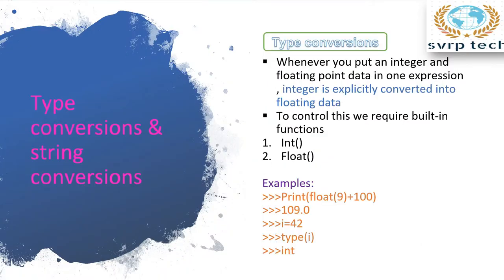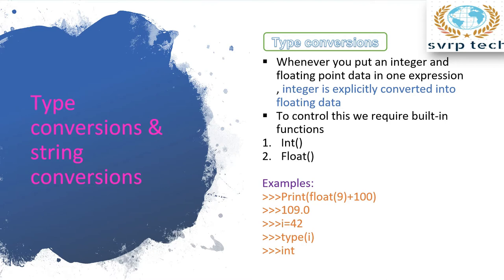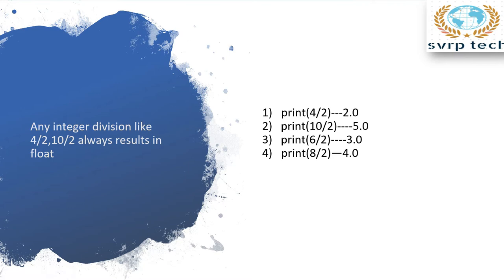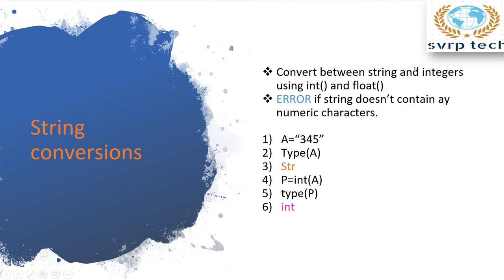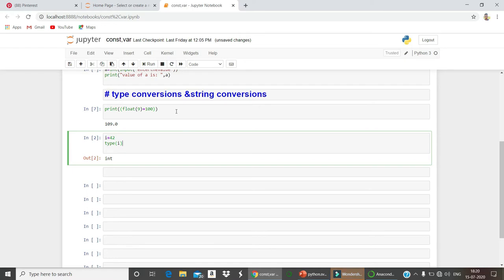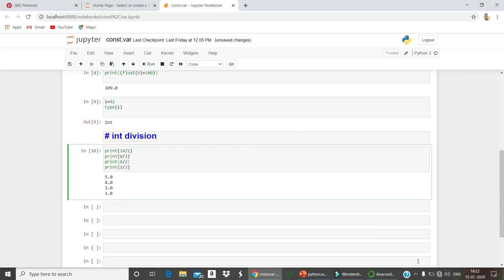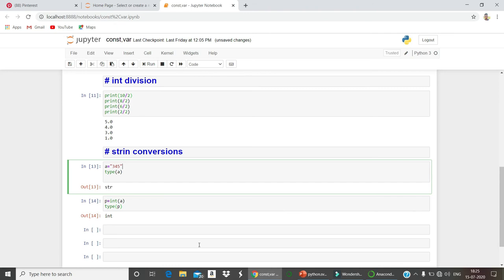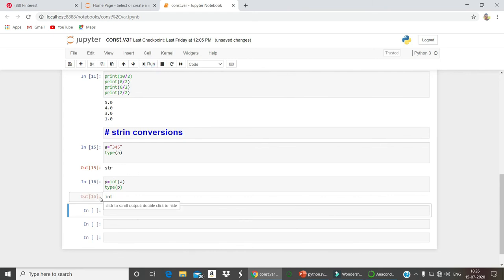TYPE CONVERSIONS & INTEGER DIVISION || SVRP TECH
In this video we are going to explain how type conversions is works and its syntax and execution parts